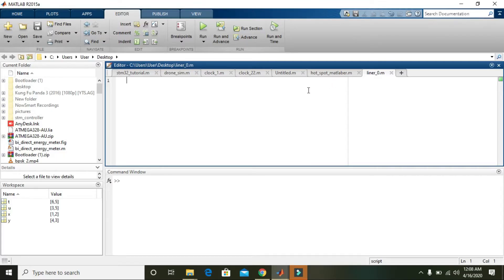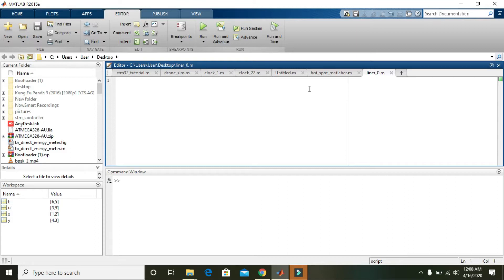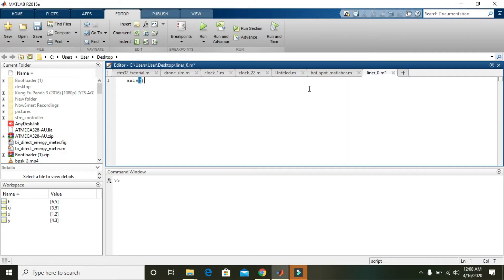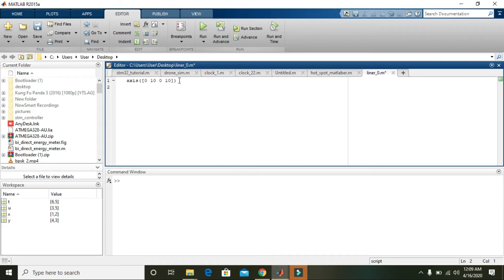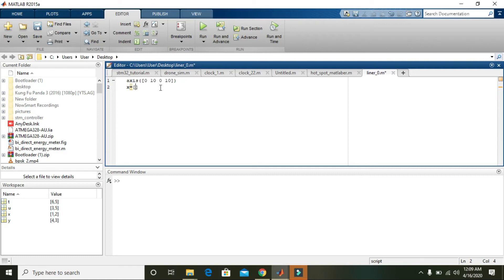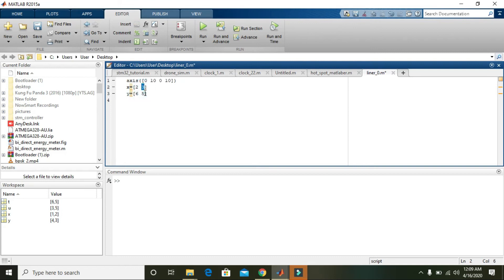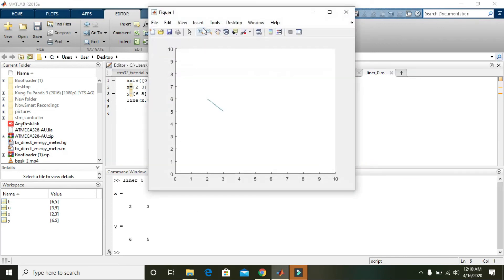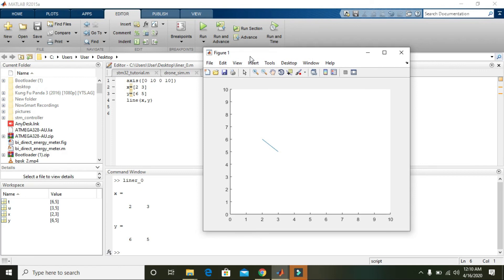How to make a line in Matlab | making line in axes in Matlab | making line in matlab GUI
In this video you will learn how to make a line in matlab like a straight line in matlab axes.